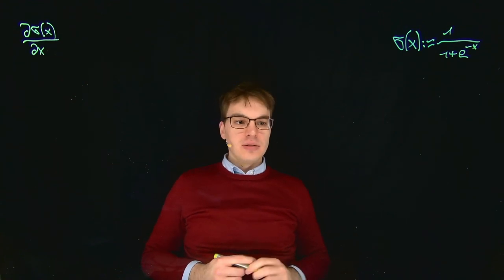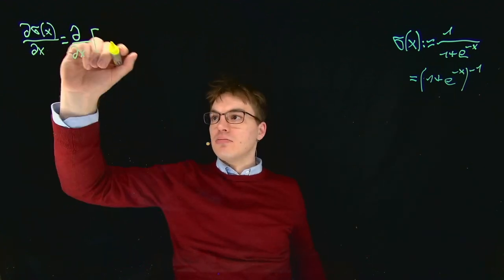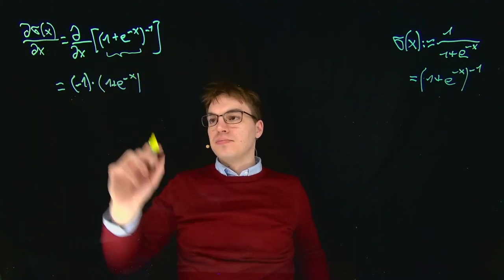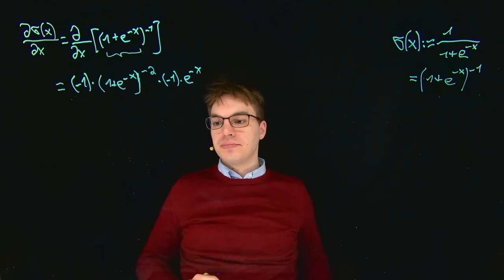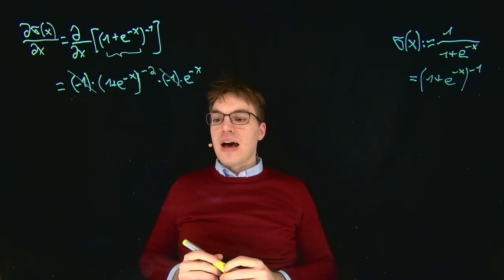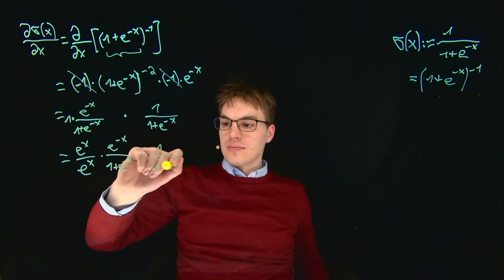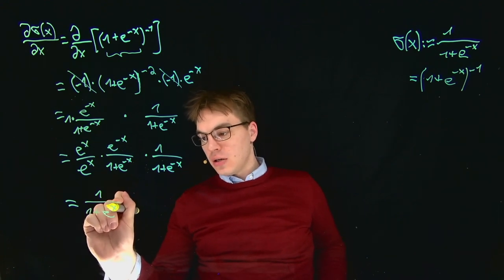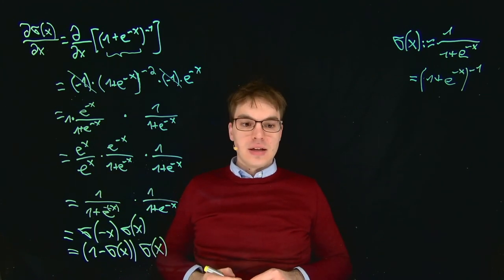Foundations of Machine Learning Lab » Linear Models » Math Exercise 1b